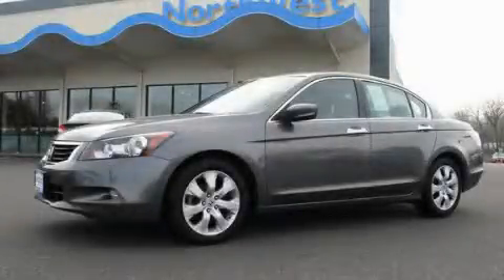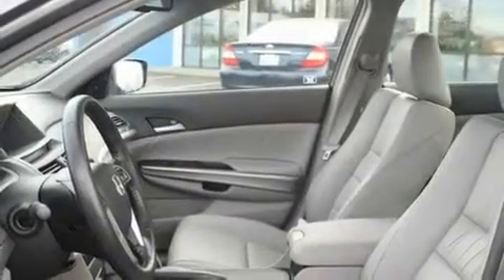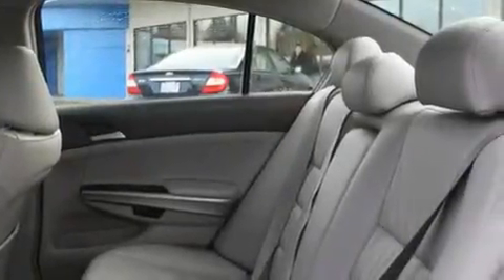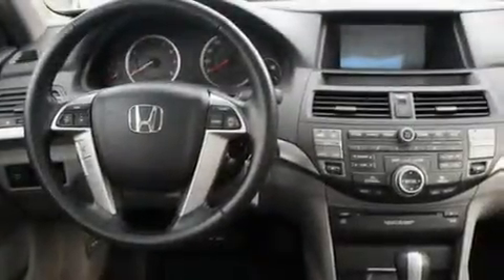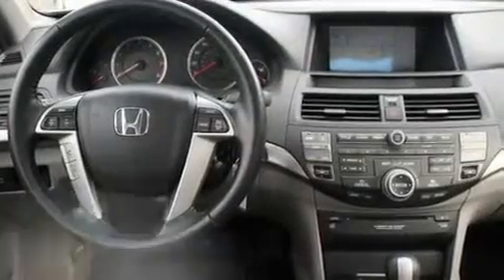2009 Honda Accord Burlington WA 98226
Year : 2009
 Make : Honda
 Model : Accord
 Engine : 3.5L V6 EFI SOHC VTEC
 Trans . : 5 Spd Automatic
 Exterior : Gray
 Miles : 24,520
 Interior : Gray
 Sims Honda
 1615 S. Goldenrod Road
 Burlington , WA 98233
 2009 Honda Accord Burlington WA